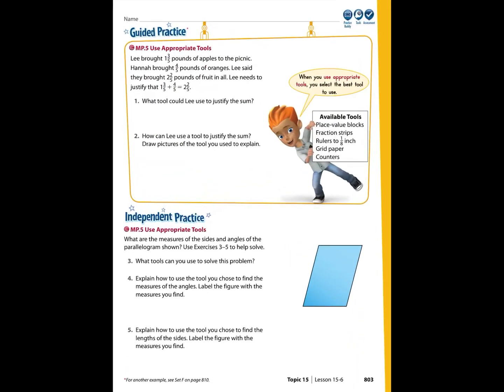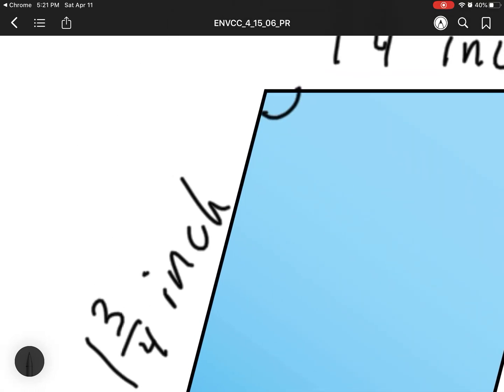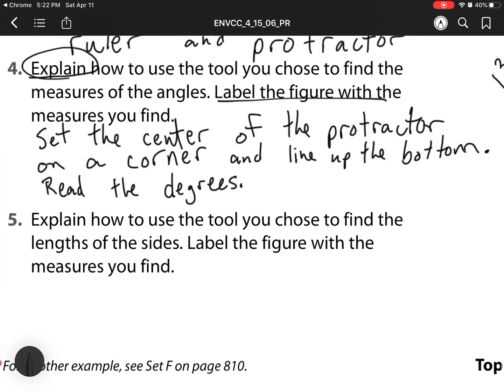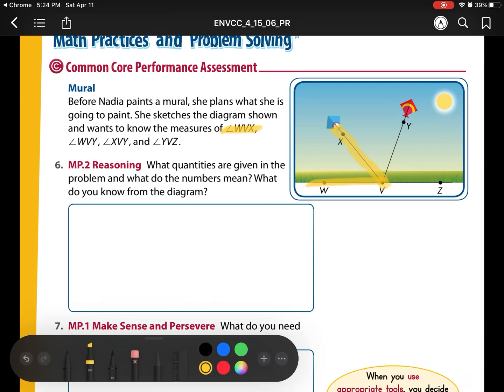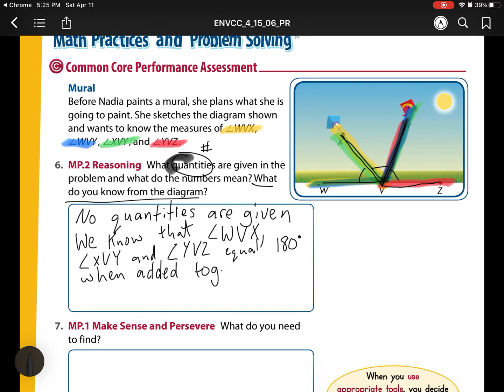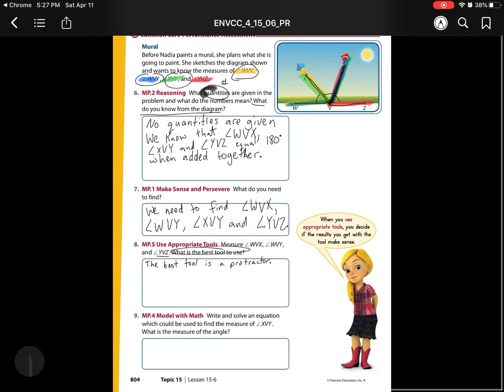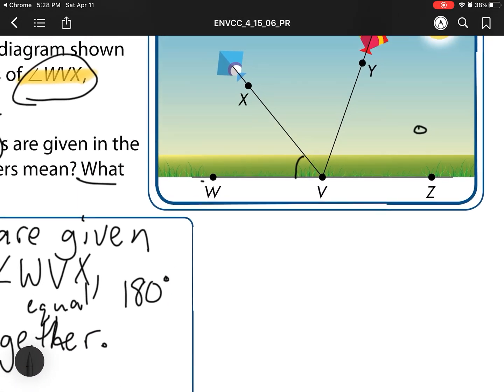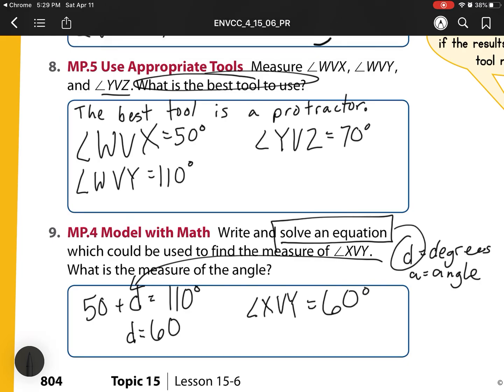Lesson 15-6 Using Appropiate Tools EnVision Math 4th Grade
15-6 Using Appropiate Tools EnVision Math 4th Grade